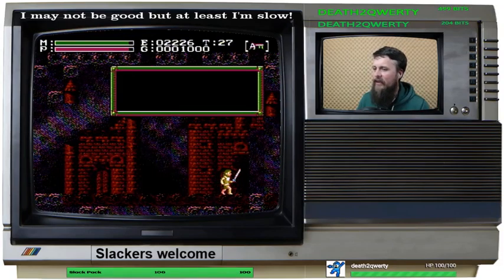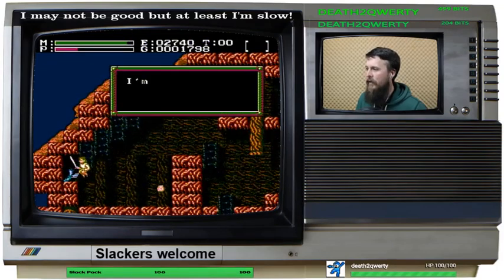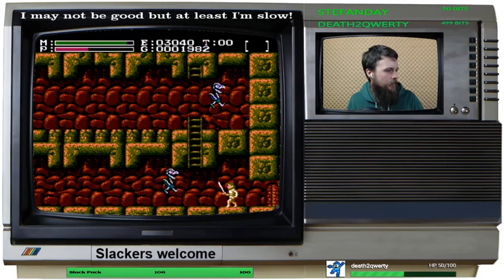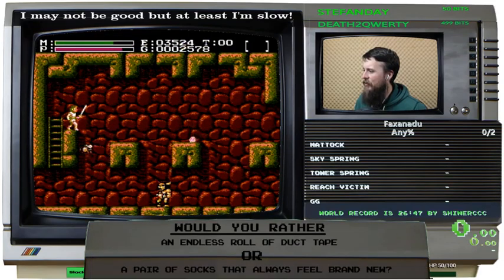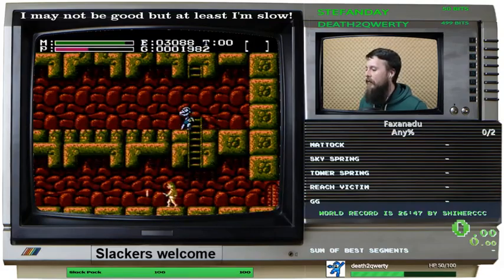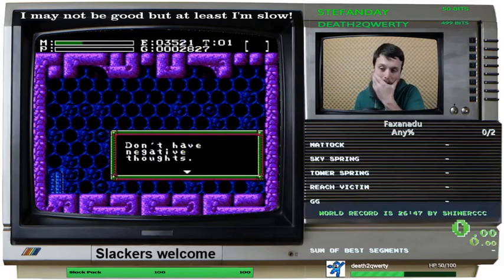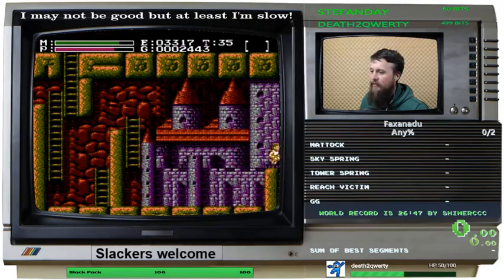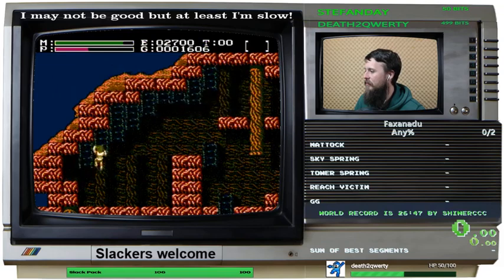Faxanadu: Dragon Slayer! ~ Speedrun progression (Day6)